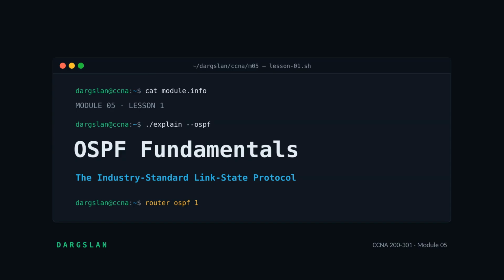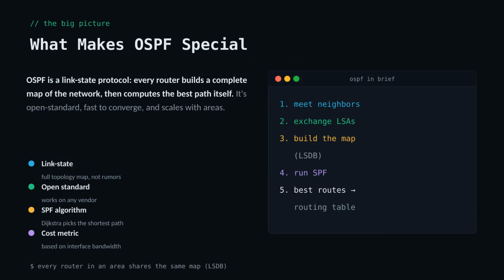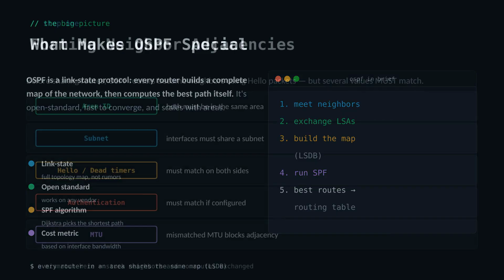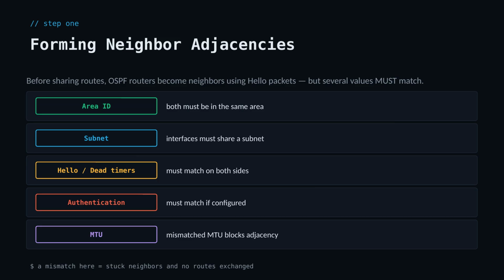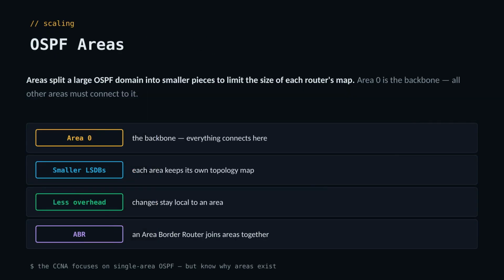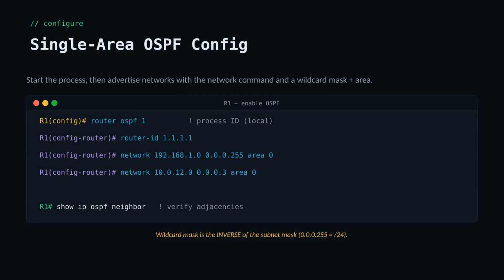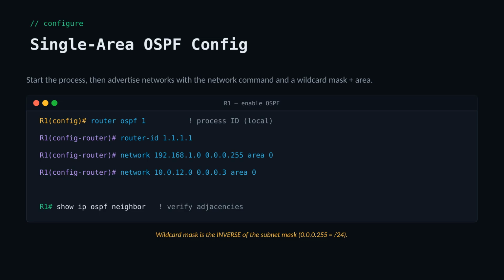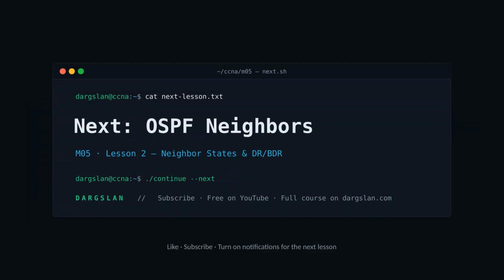CCNA M05 L01 OSPF Fundamentals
OSPF is the most exam-heavy routing protocol on the CCNA — and the industry standard. This lesson explains how it works as a link-state protocol, how routers form neighbor adjacencies, what areas are for, and how to configure single-area OSPF.

You'll learn:

- What makes OSPF a link-state protocol (full topology map + SPF/Dijkstra)
- How neighbor adjacencies form and what values must match
- OSPF areas and the Area 0 backbone
- Single-area OSPF configuration with the network command and wildcard masks

This kicks off Module 05 — OSPF, from the CCNA 200-301 complete roadmap. Free on YouTube; full structured course on dargslan.com.

⏱️ Chapters
00:00 What makes OSPF special
00:30 Forming neighbor adjacencies
01:00 OSPF areas
01:30 Single-area config
02:30 What's next — DR/BDR